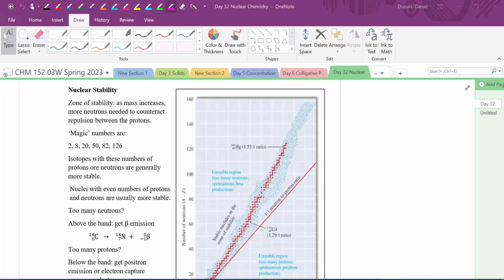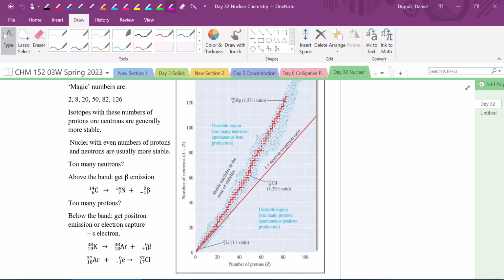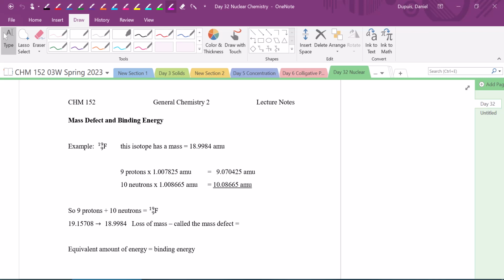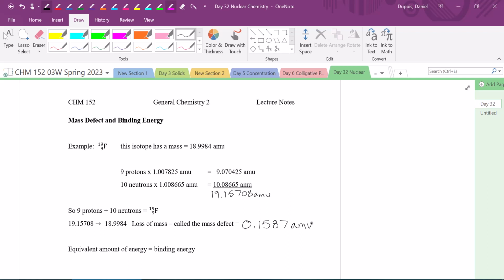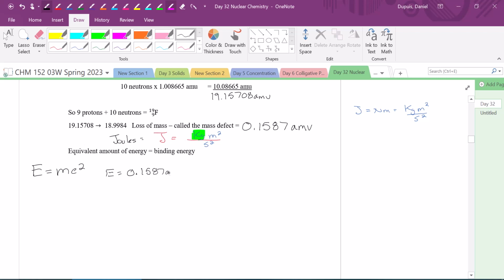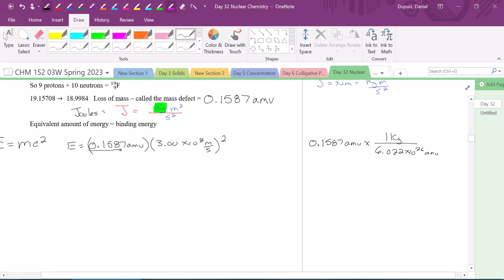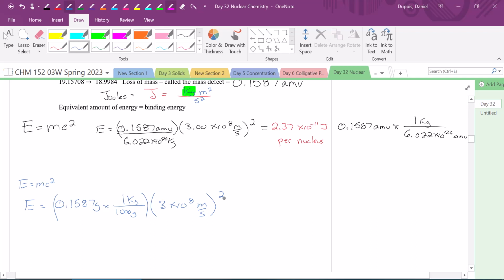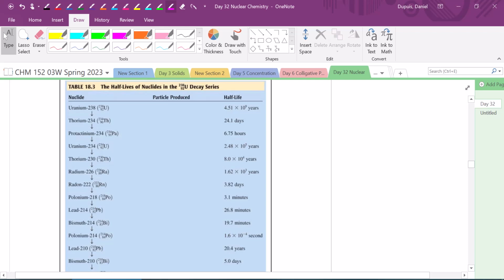CHM 152 Day 32 2 Nuclear Binding Energy